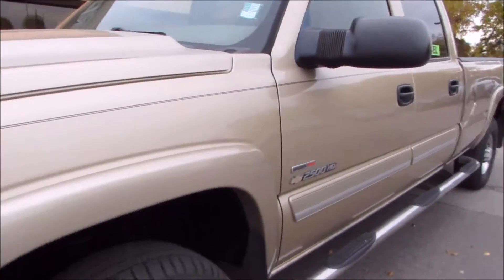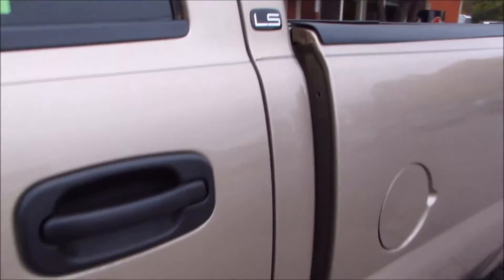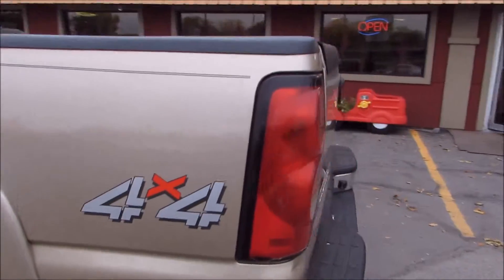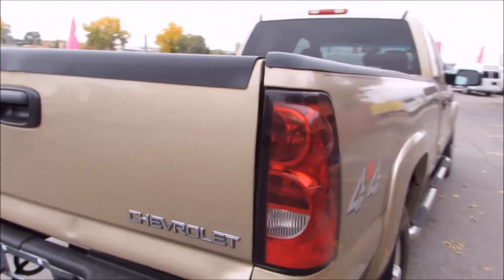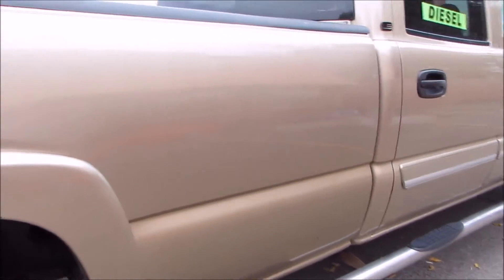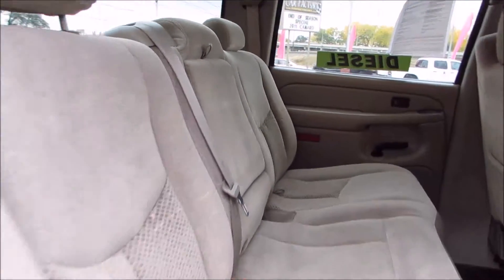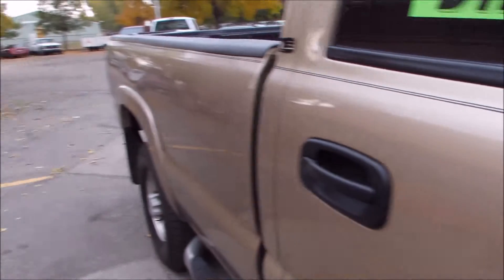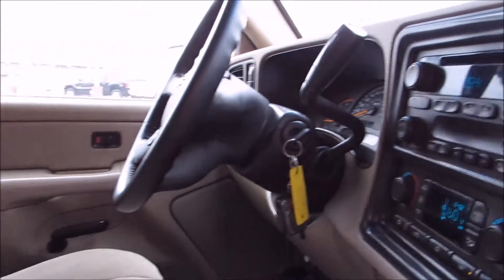4179 05 Chevy Duramax 2500 4x4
6.6L Turbo Diesel, Automatic, AC, Power Windows & Locks, Long Box